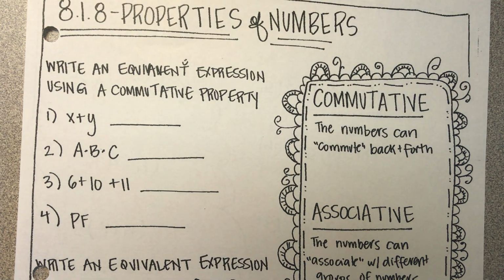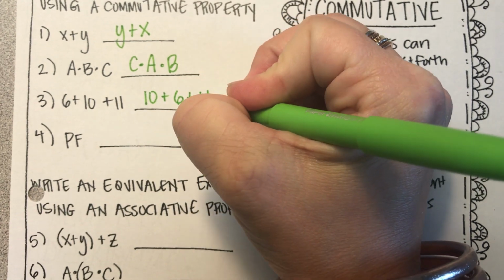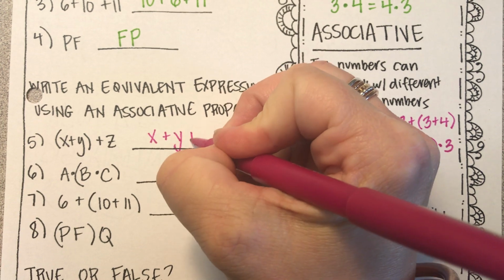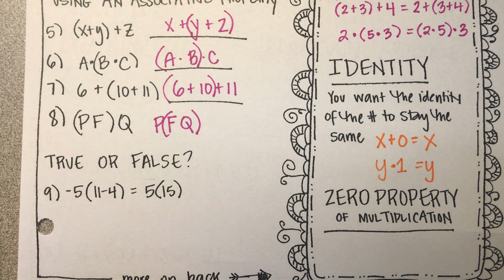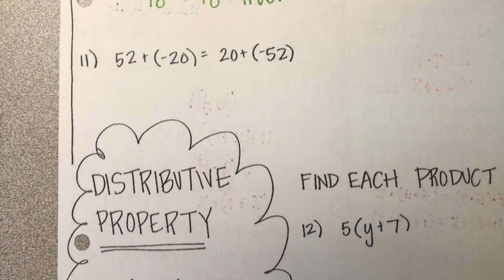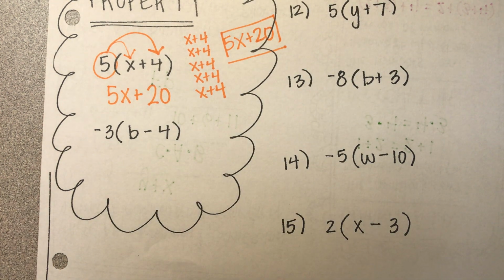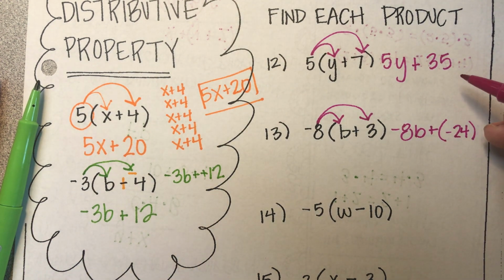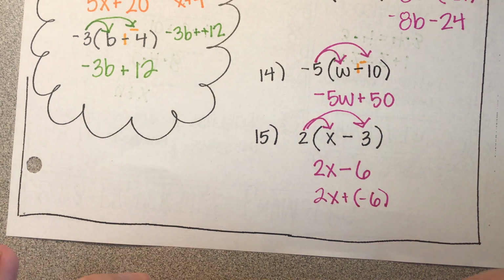8.1.8 properties of numbers